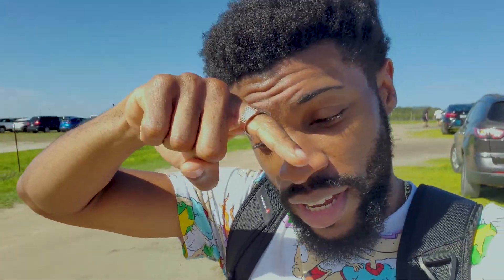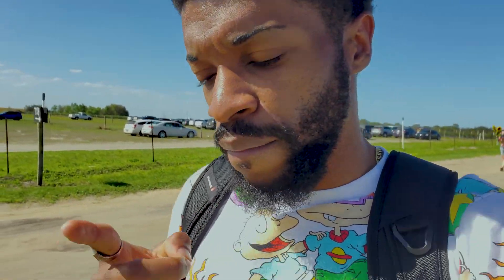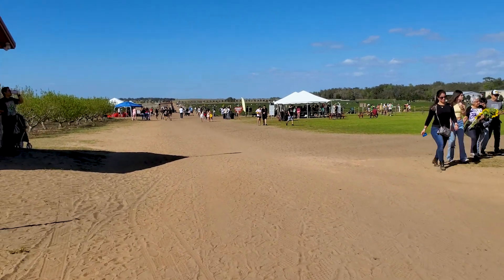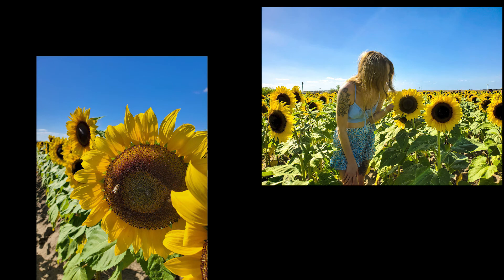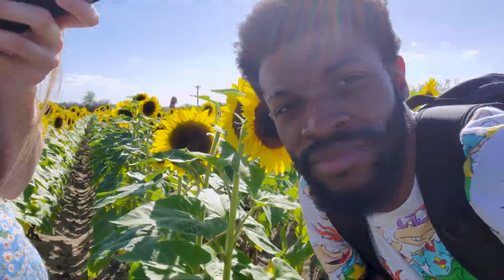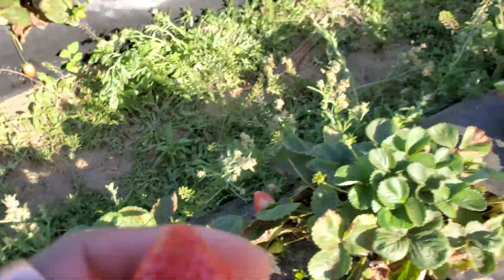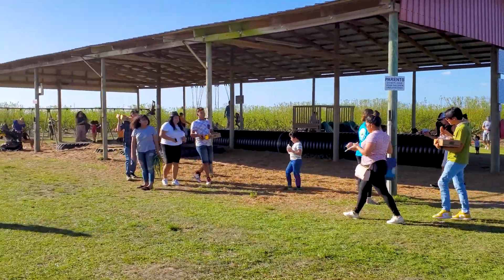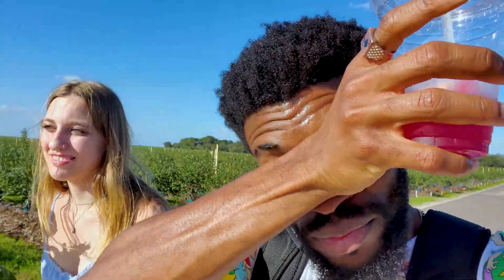Sunflowers & Strawberries | Southern Hill Farms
It was a beautiful day and we decided to visit the sunflower fields at Southern Hill Farms. Come along with us as we take pictures and walk around this beautiful property.

Equipment
Samsung Galaxy Note 10+
Iphone 13
Canon 80D
50mm lens